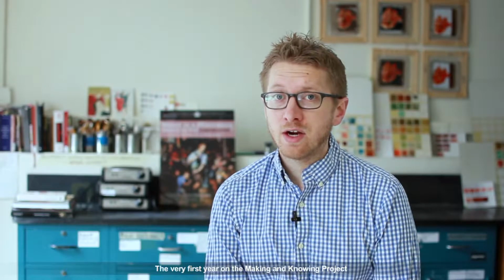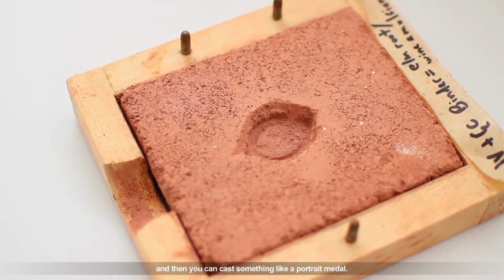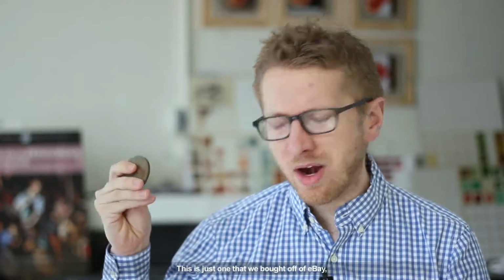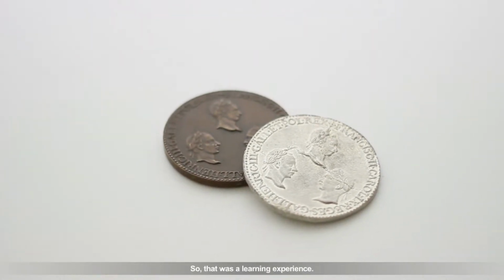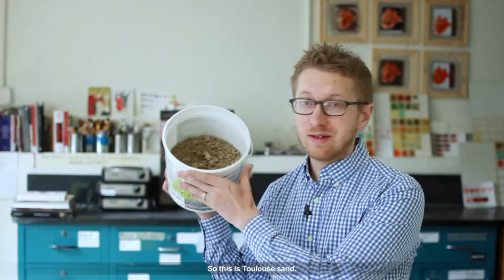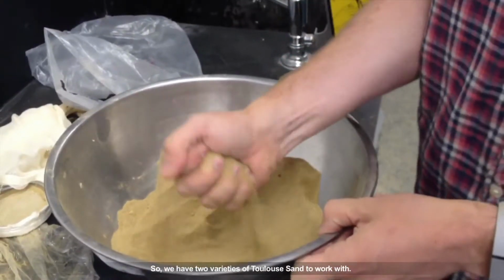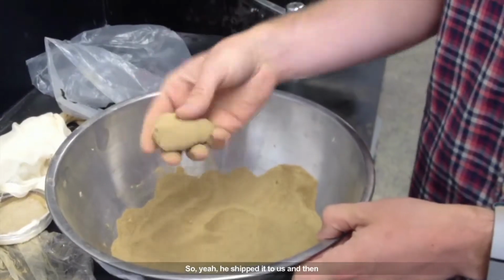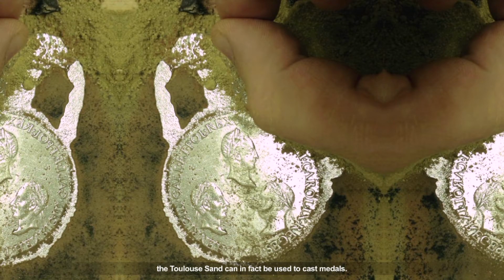The Lab - 10 - Focus on Metal Casting with Toulouse Sand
Making and Knowing Project Focus Video on making box molds with sand from Toulouse, France, presented by Postdoctoral Scholar (2014-17) Joel A. Klein.

Direction and Editing: Lan Li
Production: Tianna Uchacz